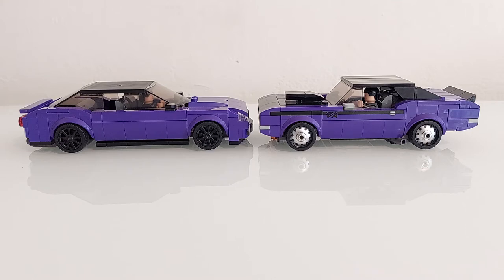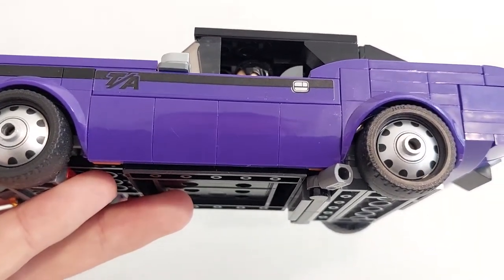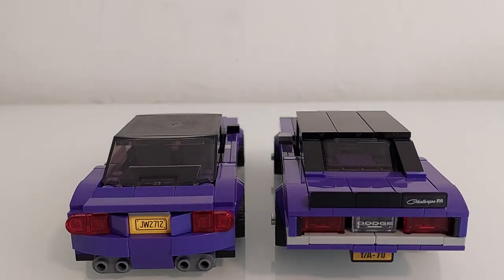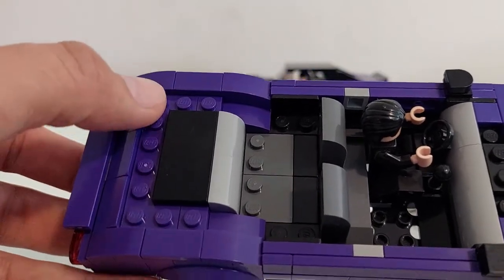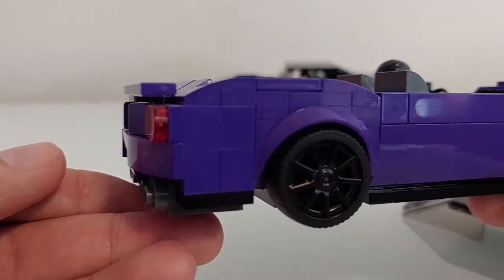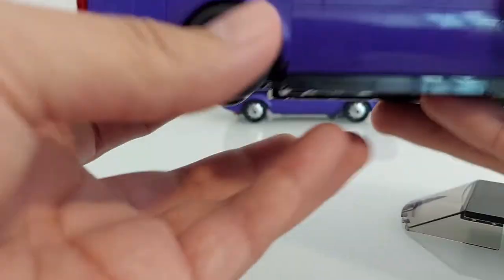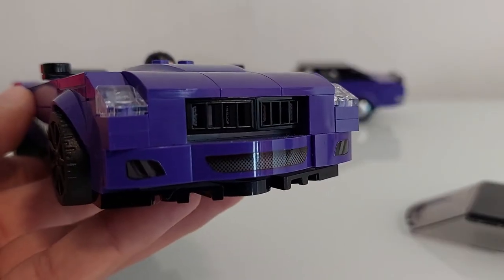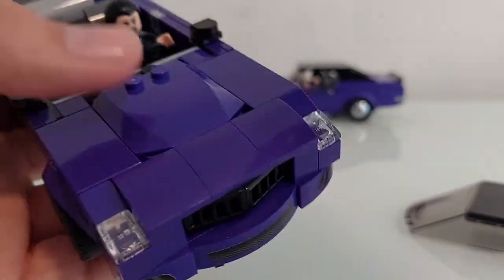Lego Penguin Maserati MOC from the Batman comparison vs Lego 76904 Dodge Challenger!!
Its a Challenger I get confused and called it Charger, my bad.